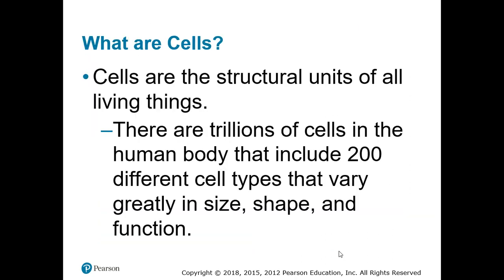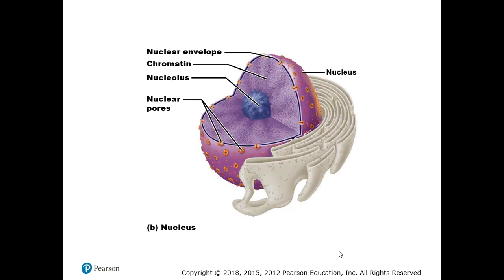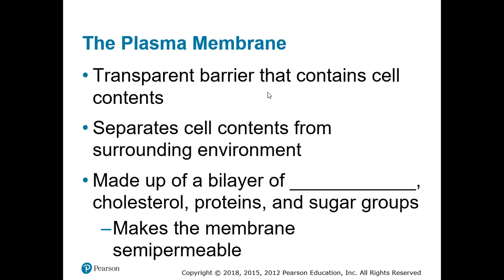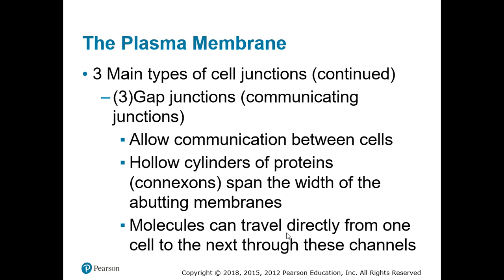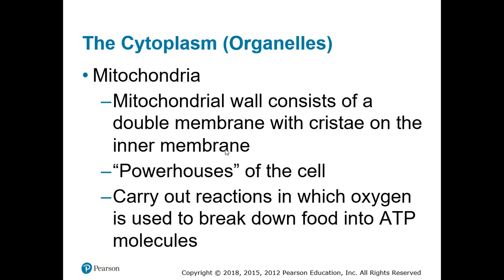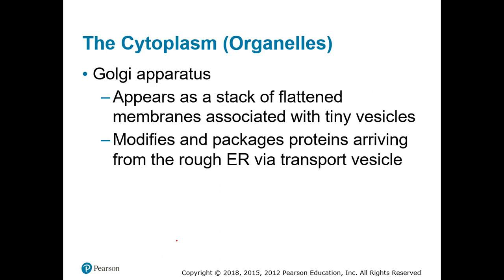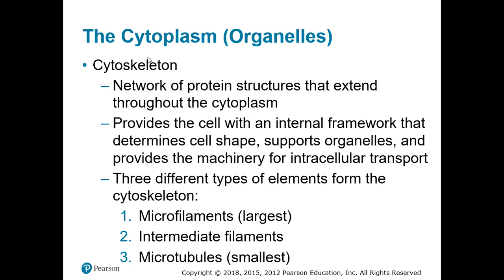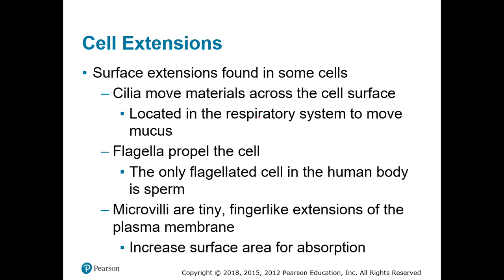Parts of the Cell Lesson